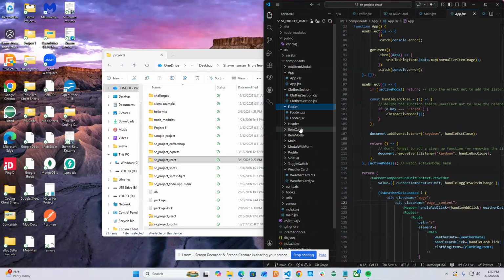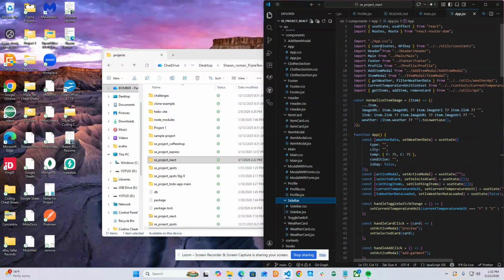Exploring React Enhancing Web Development with Component Integration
React Demo, and Brief Explanation